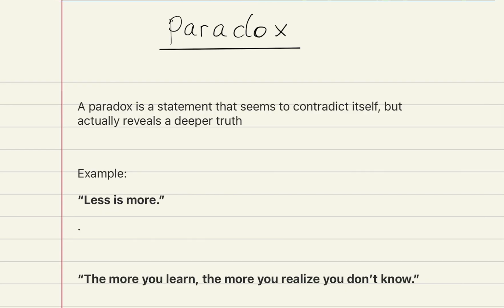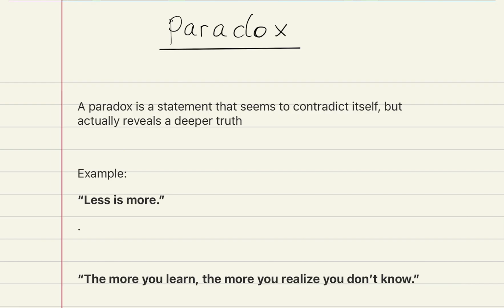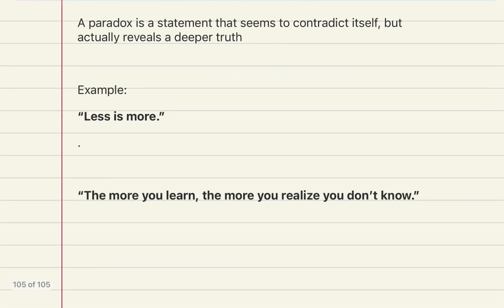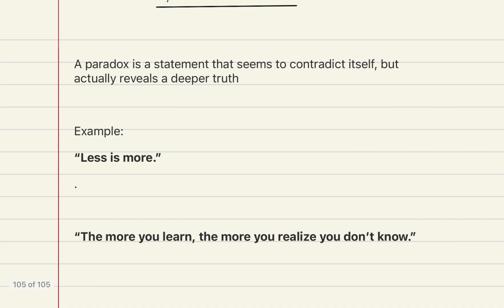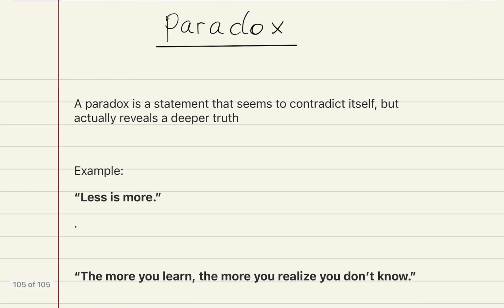What Is a Paradox? | Simply Explained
Description:
Learn what a paradox is in a clear and simple way. This video explains how a statement can seem contradictory while still revealing a deeper meaning.